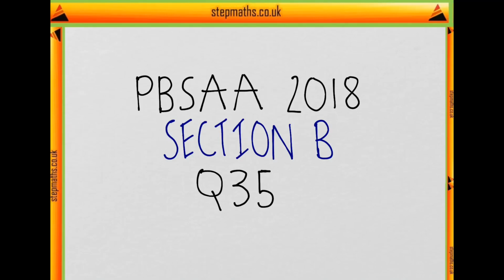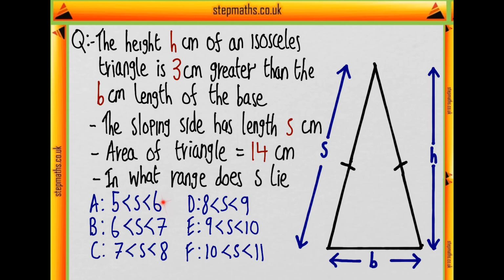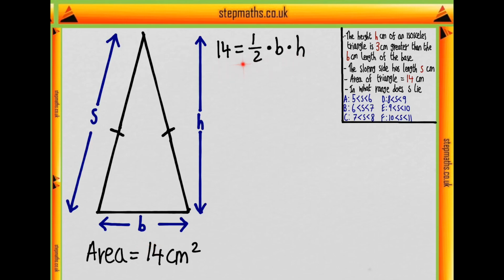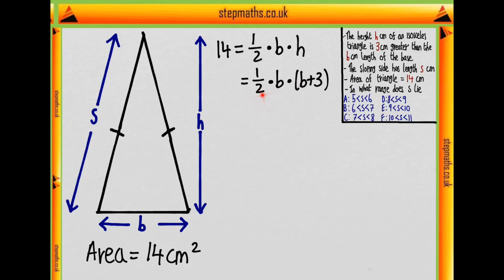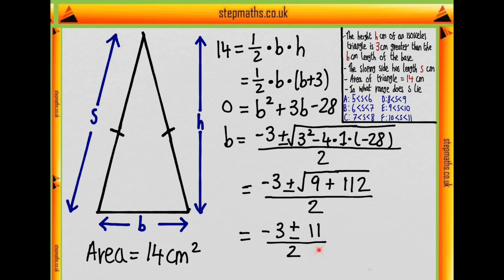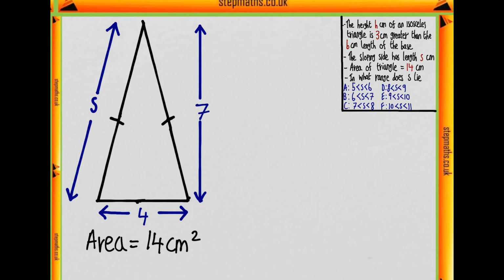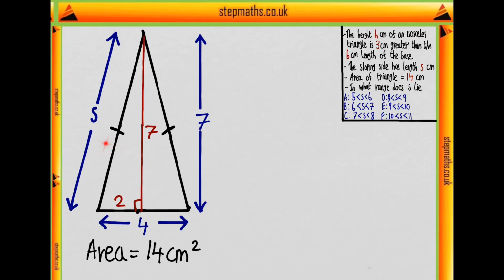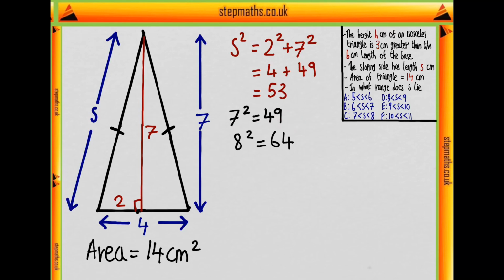PBSAA 2018 Section 1 - Q35 - Length in Isosceles Triangle - Worked Solution